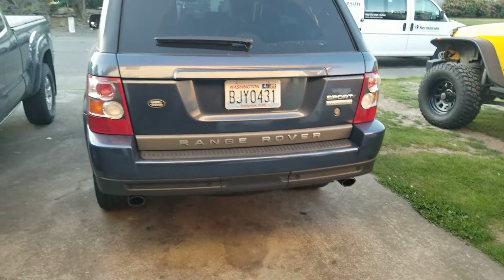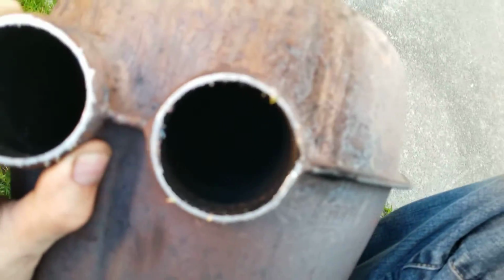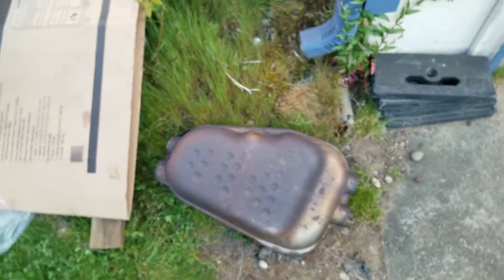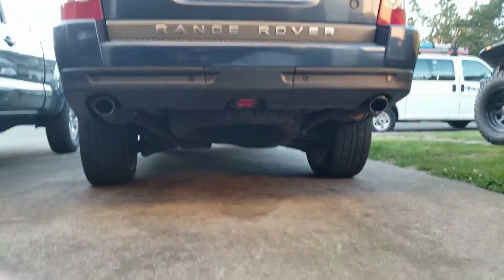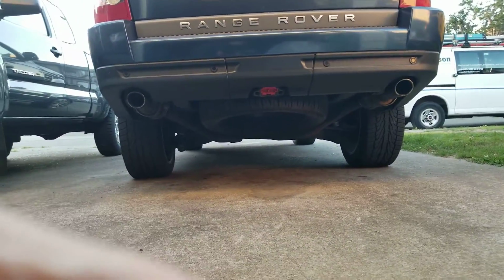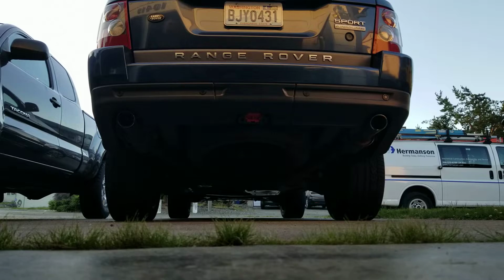2006 Range Rover Sport Exhaust Resonator #7 delete sound